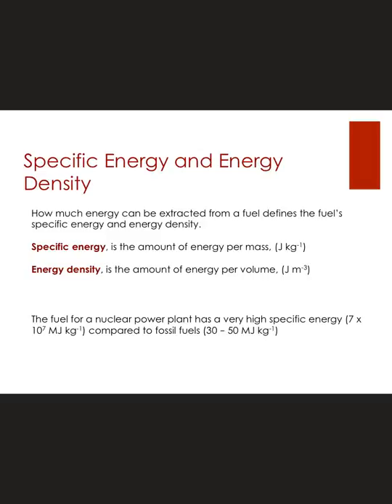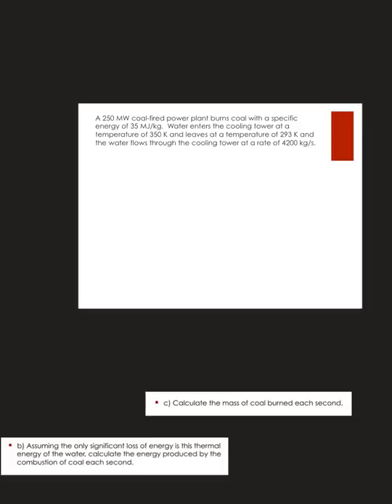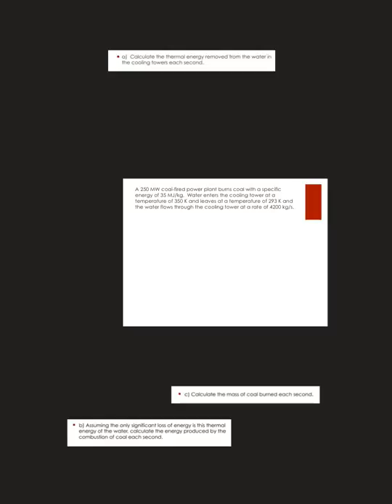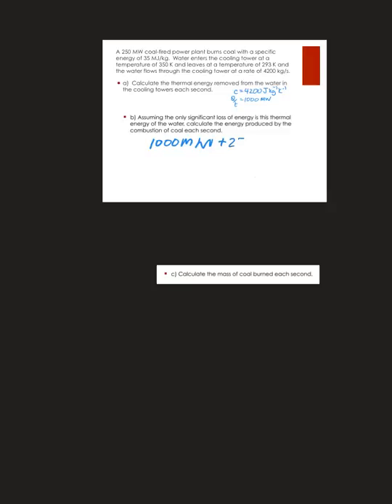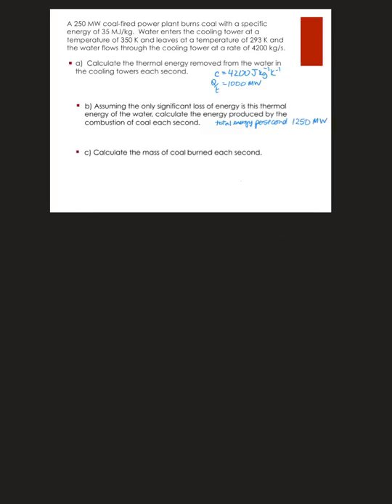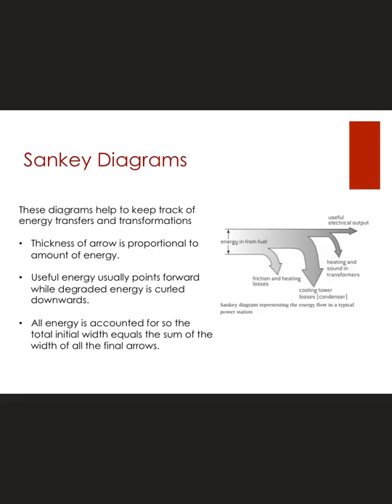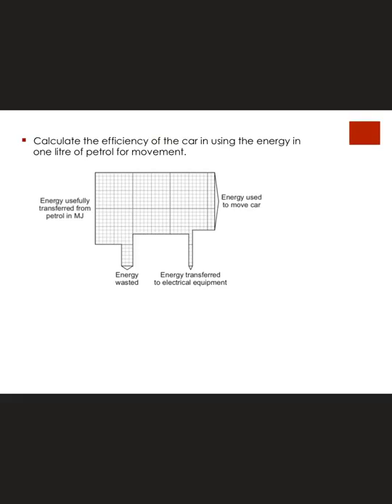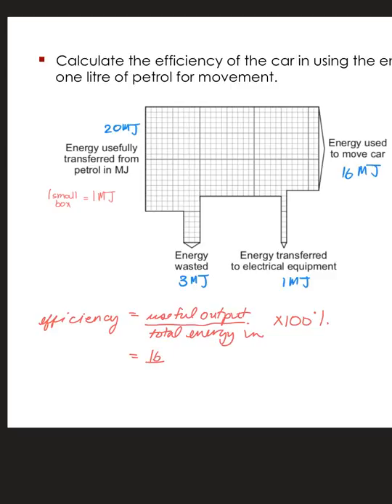Topic 8.1 - Fuels and Energy Transfer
This is the first of five videos for Topic 8 of the IB Physics Syllabus.  It is relevant to both HL and SL students.  Content from Topic 8.1 are covered in this video: primary versus secondary energy sources, specific energy and energy density of fuel sources and the differences between renewable and non- renewable energy sources.  Examples of Sankey diagrams are also given at the end.